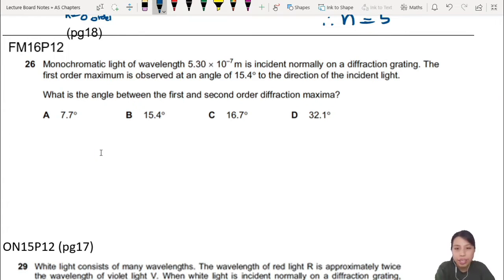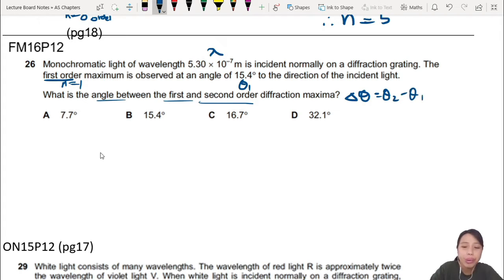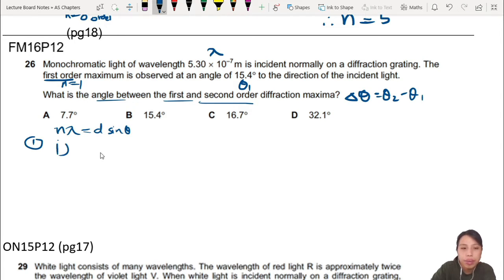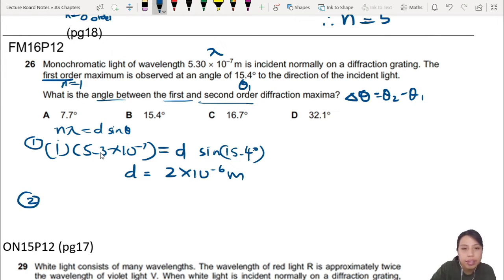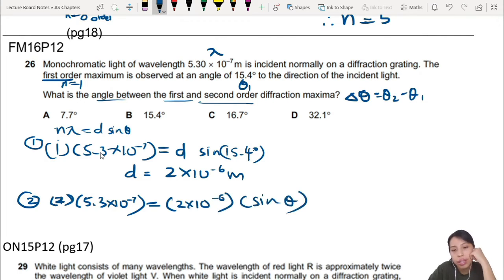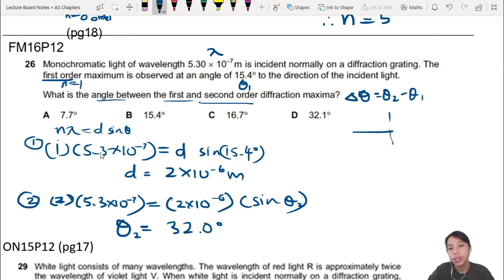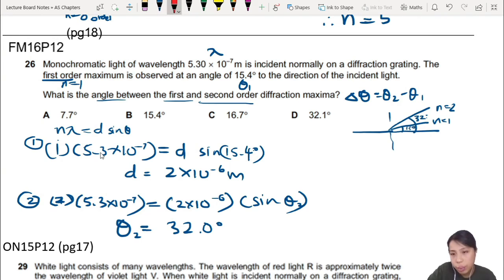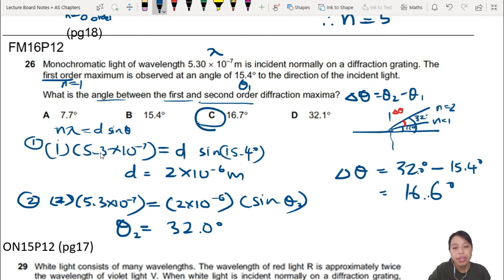FM16 P12 Q26 Angle Between Maxima | Feb/March 2016 | Cambridge A Level 9702 Physics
9702/12/F/M/16: Monochromatic light of wavelength 5.30 × 10–7 m is incident normally on a diffraction grating. The first order maximum is observed at an angle of 15.4° to the direction of the incident light. What is the angle between the first and second order diffraction maxima?